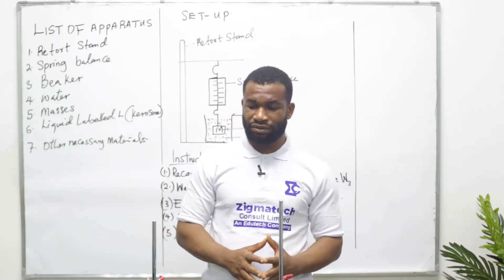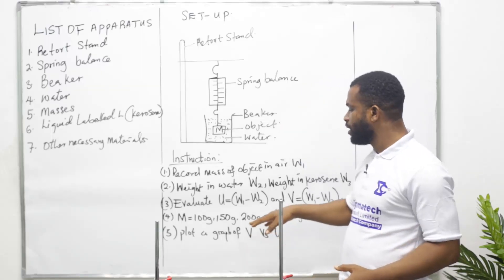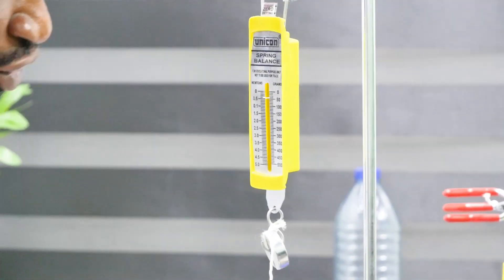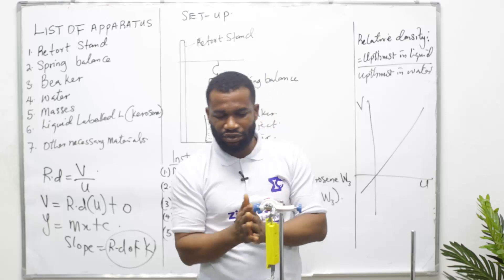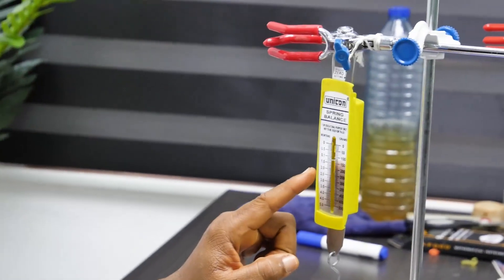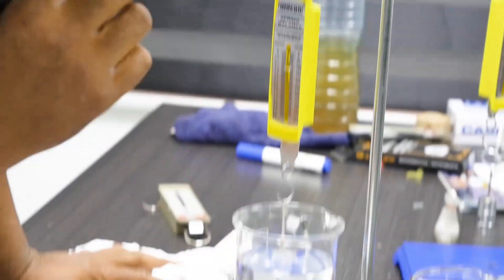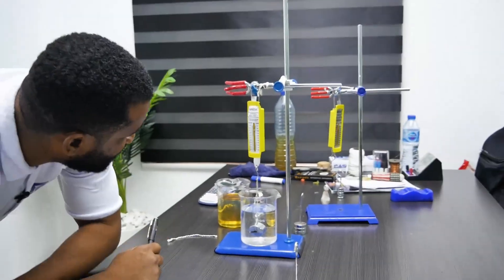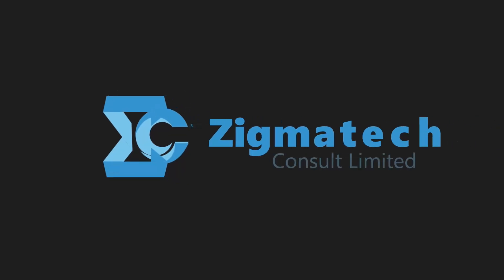WAEC 2024 PHYSICS PRACTICAL ON MECHANICS | PHYSICS EXAM | SSCE 2024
See the exact 2024 WAEC specimen and how to carry out the likely practical. We also list out the likely questions and provide solutions to them.